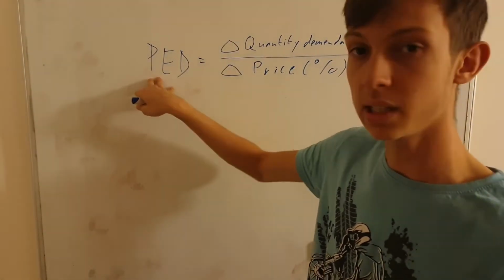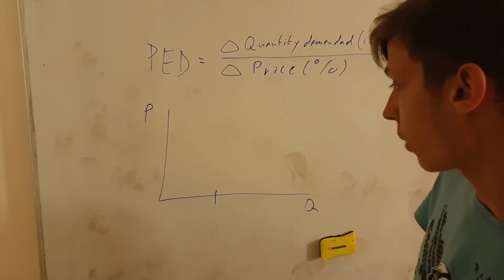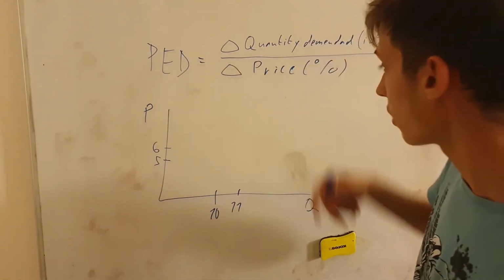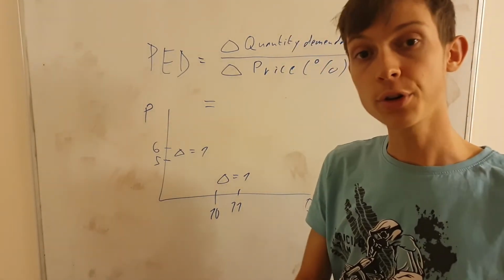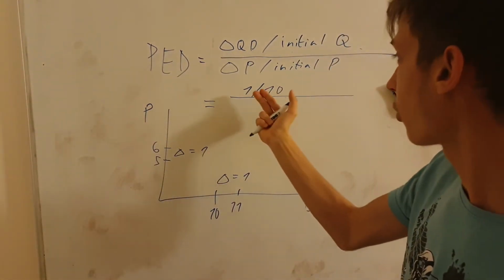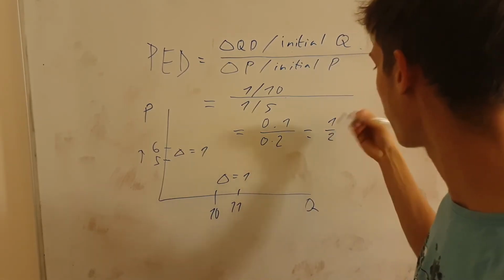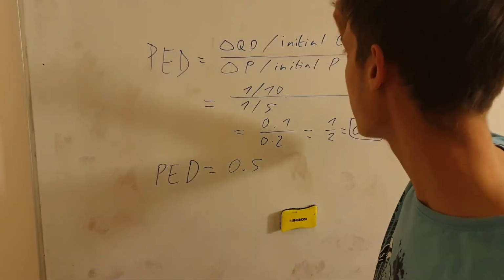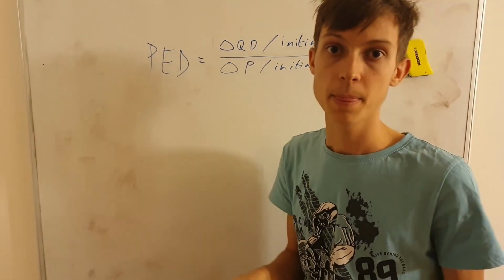Price elasticity of demand